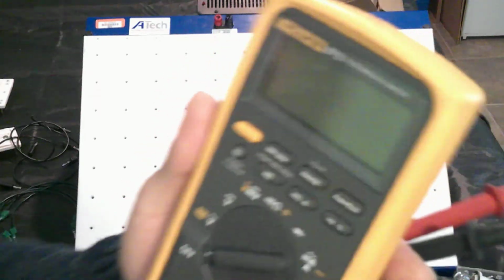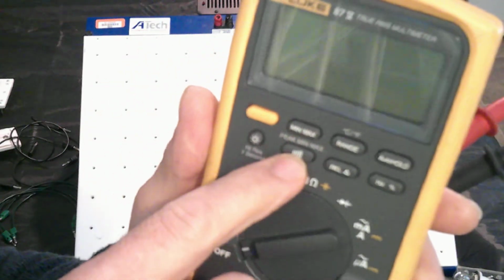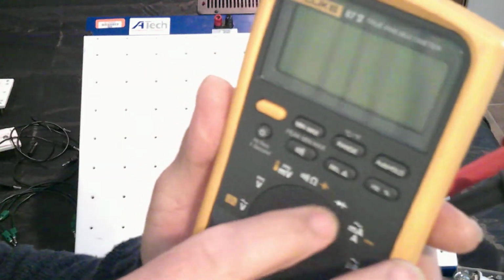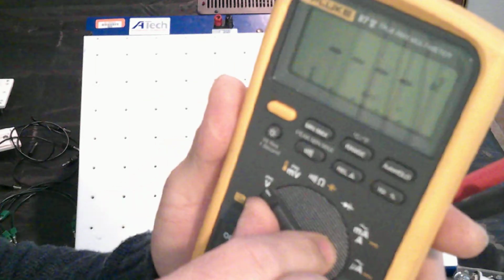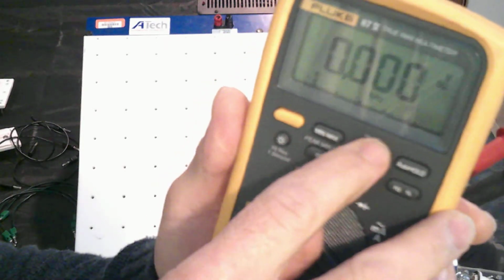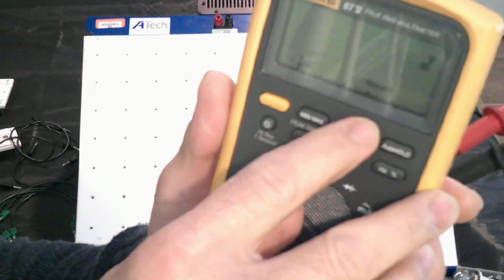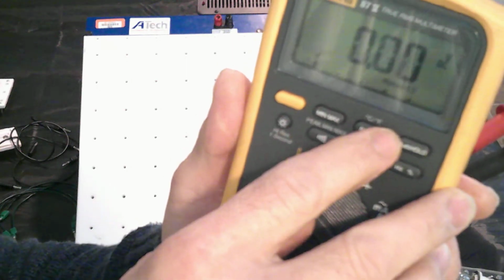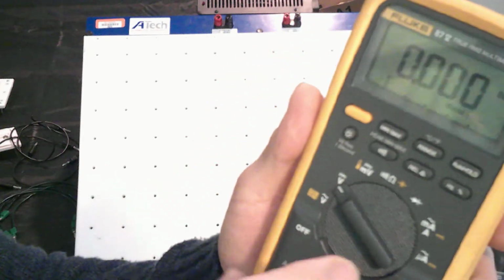AUTO101 Electrical Theory in action part 1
This is a supplemental video to go along with my lesson on Electricity for my AUTO 101 class